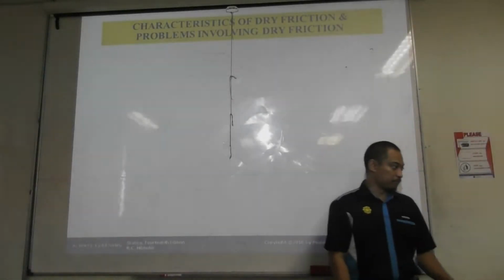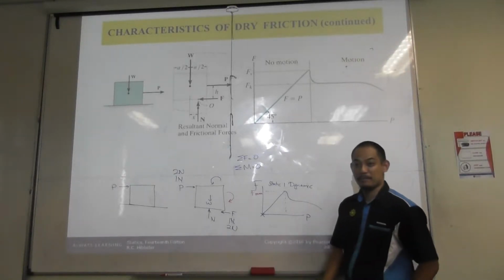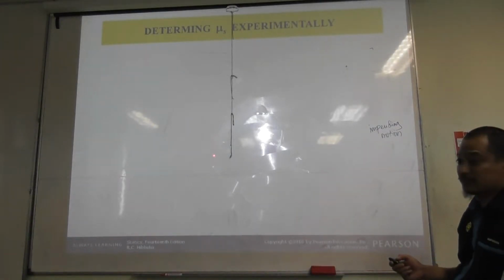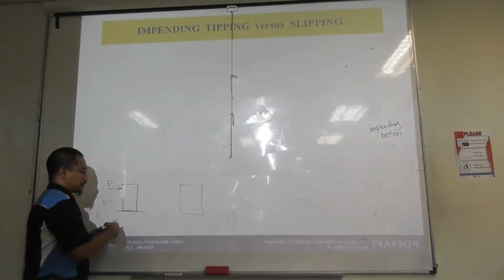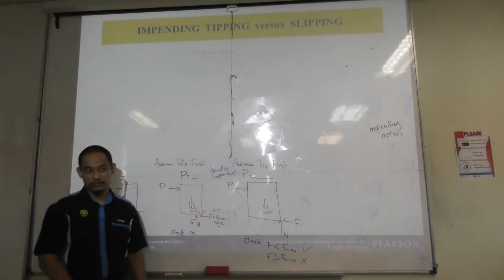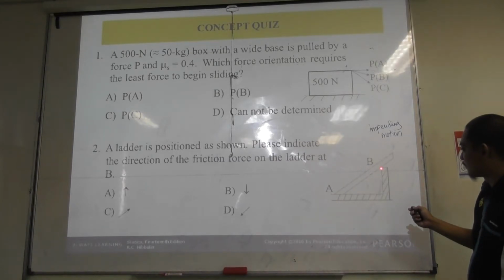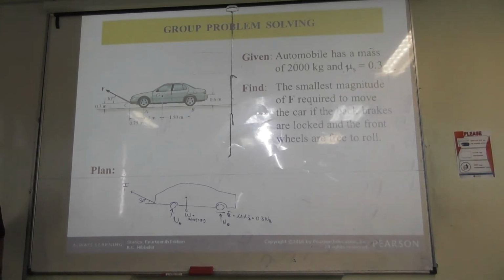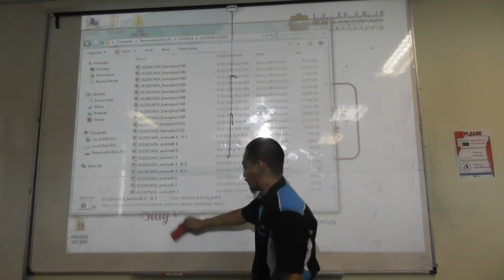Statics | Section 2 | Class #22 | 4 December 2018 | Chapter 8